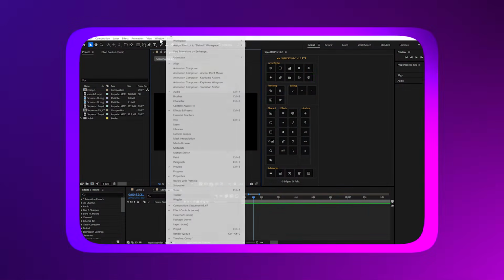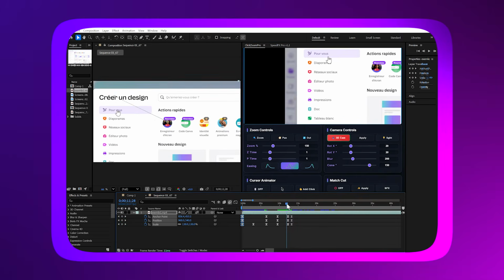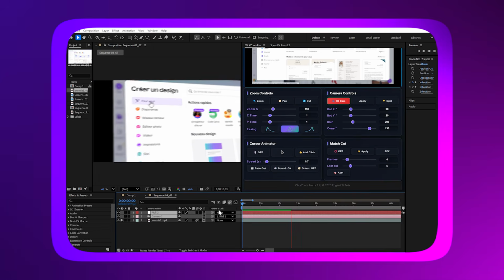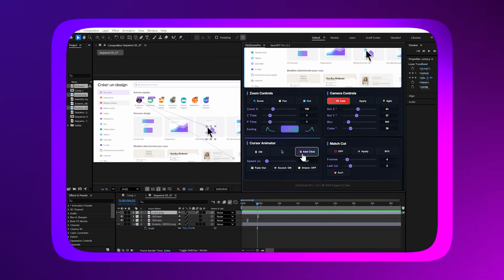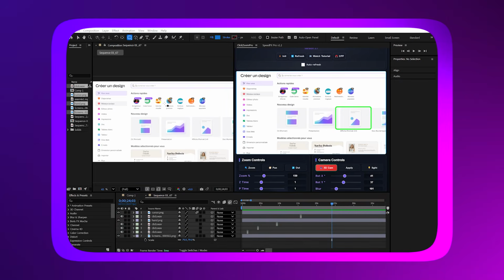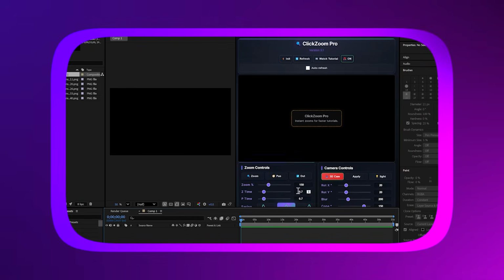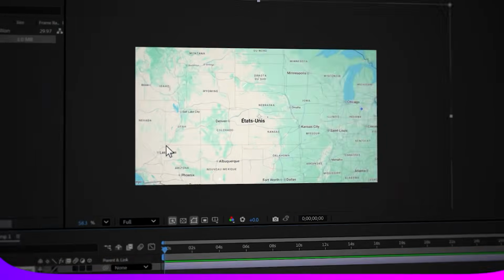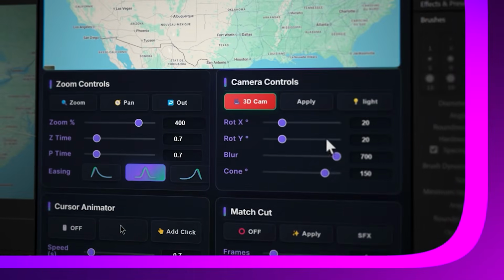Make Your Tutorial Videos Look 10x Better (After Effects Plugin)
Download  ClickZoom Pro

You’ll learn:

One-click zooms with automatic pan + perfect centering

Off Mode (start animations exactly at the playhead)

Built-in motion blur + easing style controls

3D Camera mode for more cinematic movement

Depth of field blur to guide attention instantly

Dynamic light that follows your clicks

Cursor Animator (click to move, add click feedback + sound, switch cursor type, auto orientation)

Animate any layer (text, shapes, icons, logos)

Match Cut automation (frame the element → apply → done)

Map animation workflow (click locations → zoom/pan → cinematic camera + blur + light)

If you want to try Click Zoom Pro, the download link is in the description.